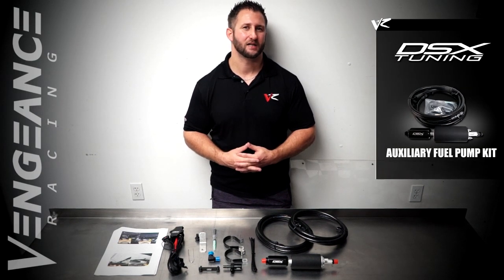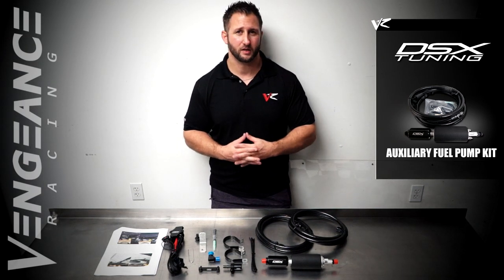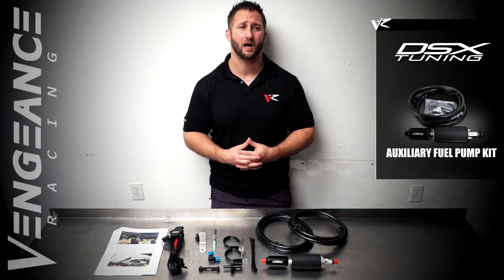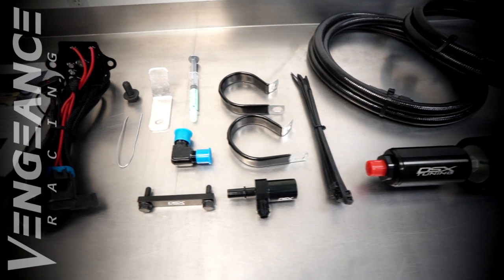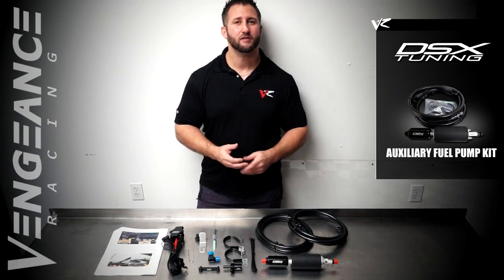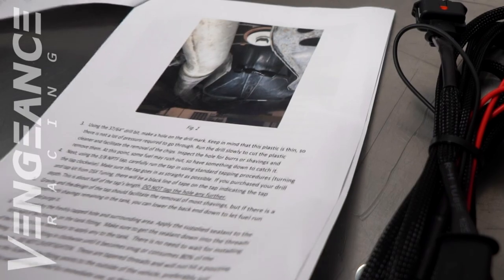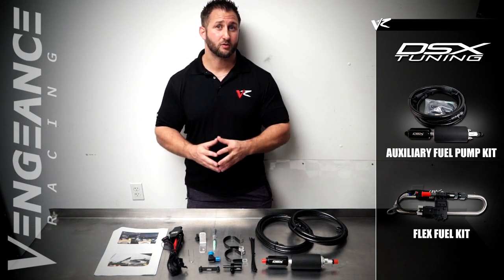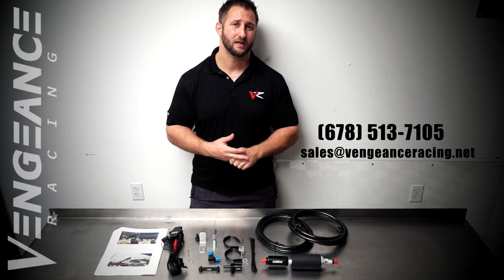DSX TUNING Auxiliary Fuel Pump & Flex Fuel Kit (OVERVIEW)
We are frequently asked which supplemental fuel systems we use here in house at Vengeance Racing on many late model GM applications, so we wanted to share some of the features and benefits regarding the DSX Tuning Auxiliary fuel system with a short product overview video. Often times customers have reached the end of their factory fuel system, and are looking to increase the power output of their vehicle, the DSX Tuning Auxiliary system along with the flex fuel sensor is an easy-to-install and more importantly, reliable setup that can take their platform to the next level!

VENGEANCE RACING
Address: 241 Castleberry Industrial Dr, Cumming, GA 30040
Hours: 9:00 am – 6:00 pm